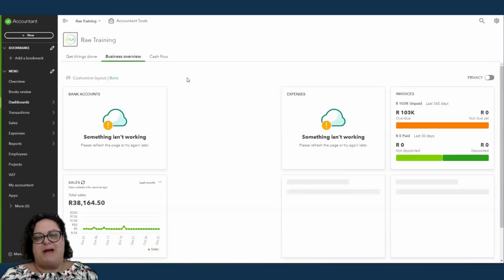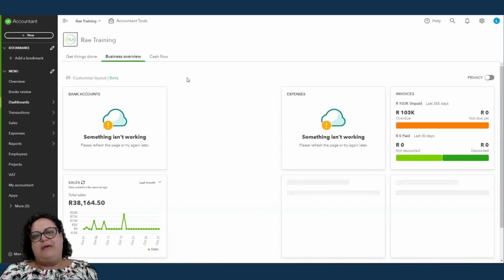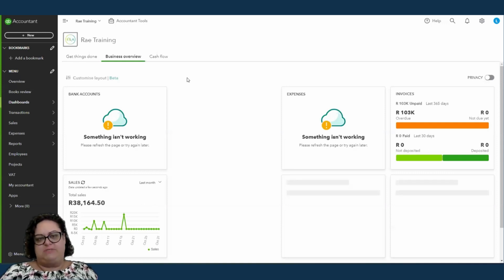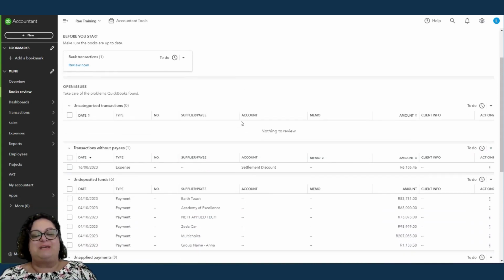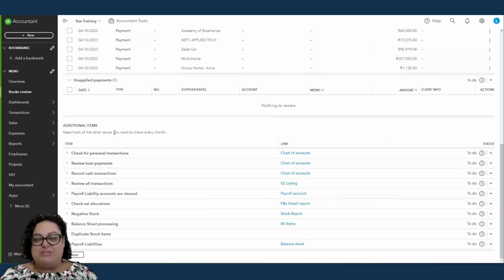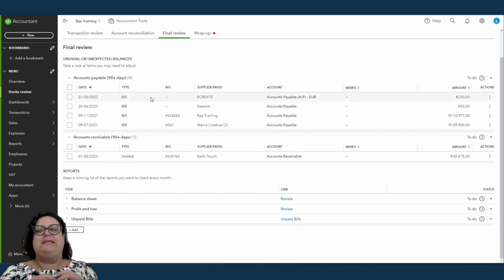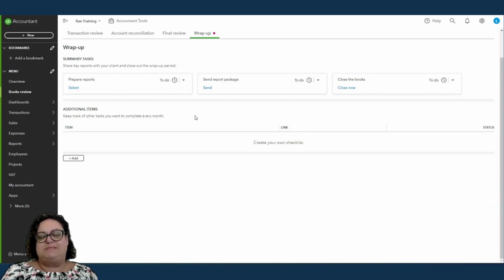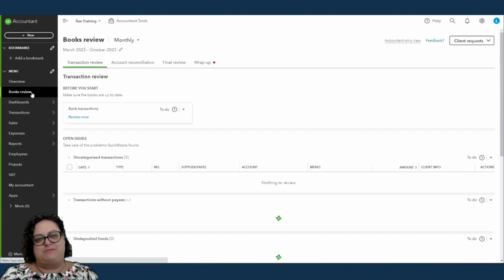How Books Review can benefit your practice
Learn about the exclusive Accountant tool kit available in QuickBooks Online Accountant and how features like Books Review can streamline processes and drive practice efficiency at month end.